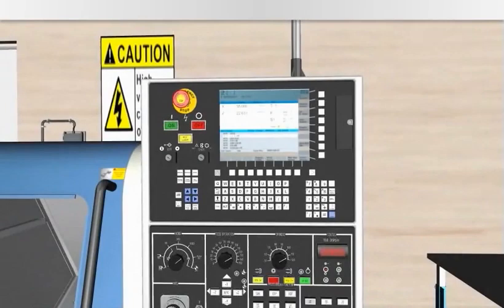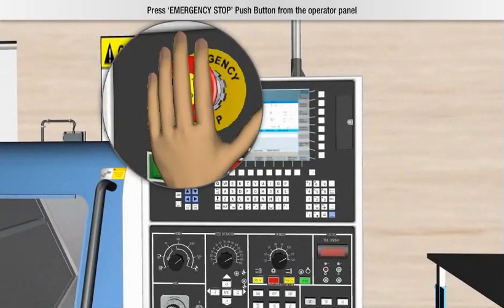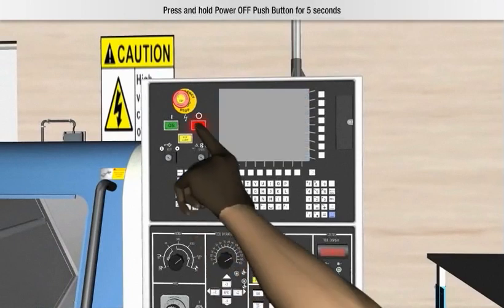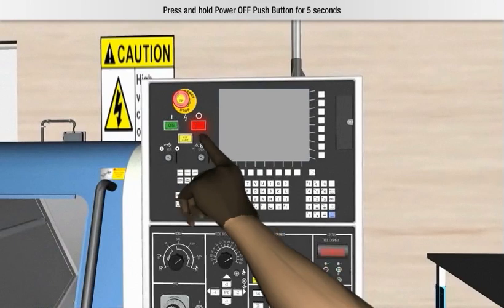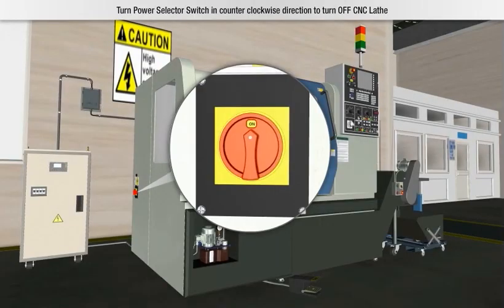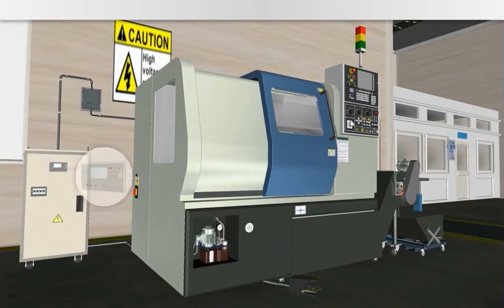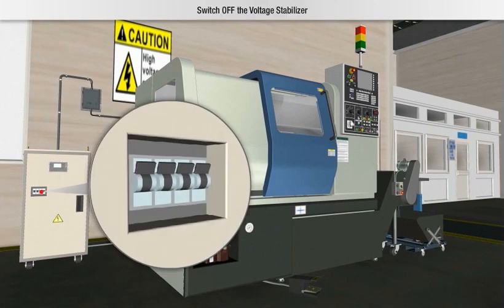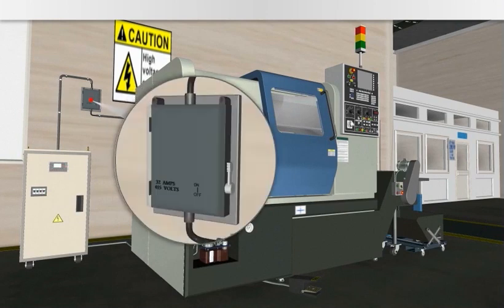6 f Switching Off The Machine